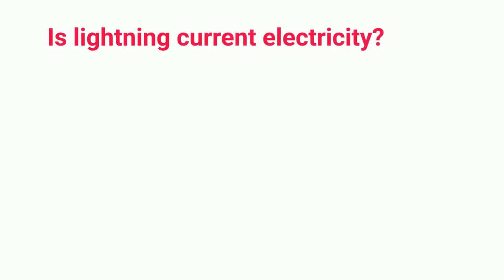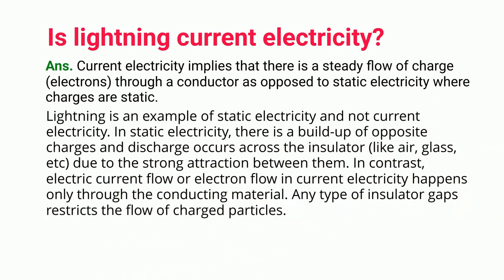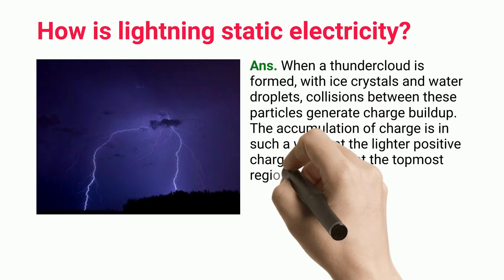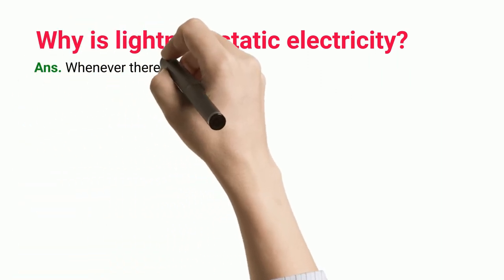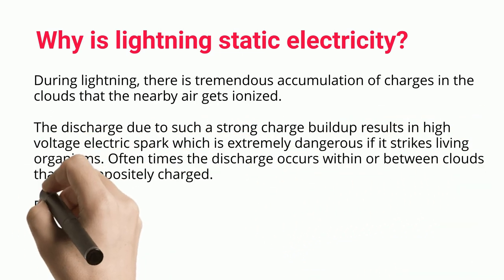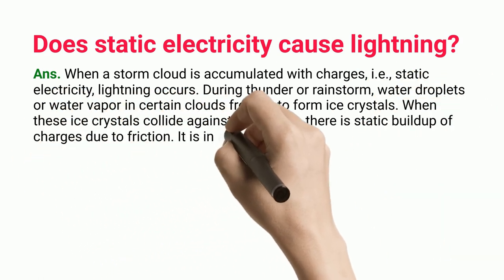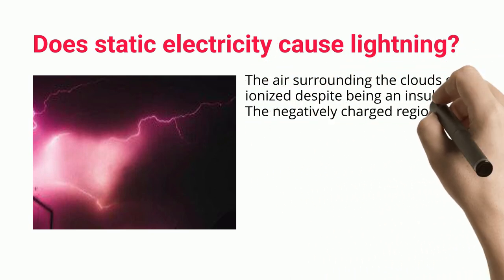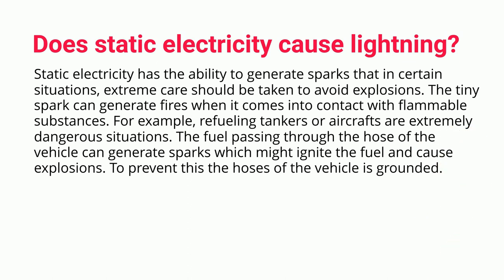Is Lightning Static Electricity: Detailed Insights